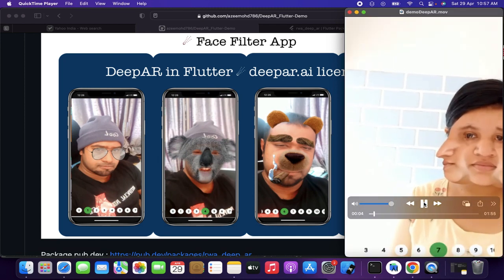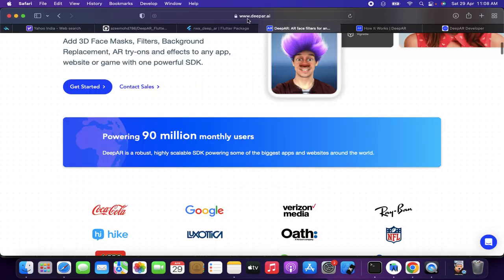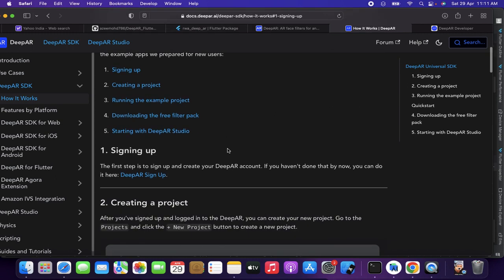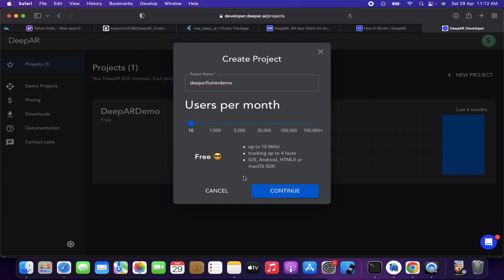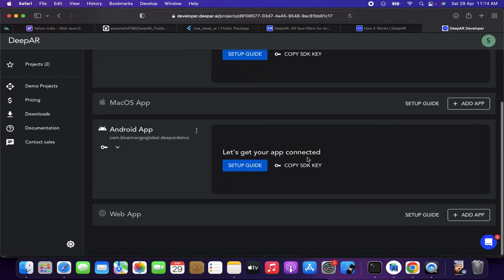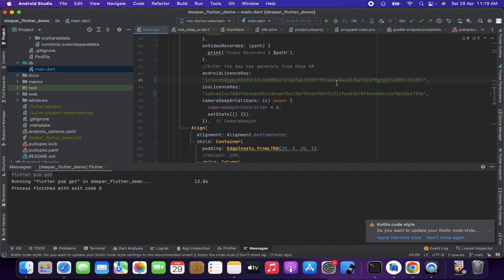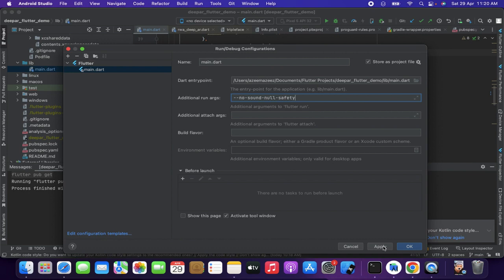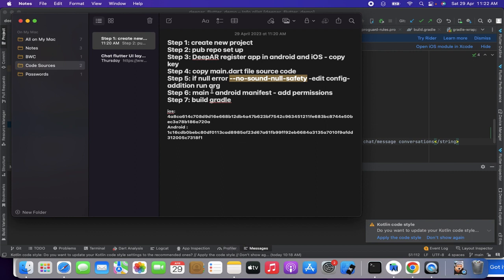DeepAR : Build App like Snapchat Filter | Augmented Reality&AI | DeepAR Camera inFlutter iOS|Android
This Video tutorial is about Flutter :- DeepAR : Build App like Snapchat Filter | Augmented Reality & AI | DeepAR Camera in Flutter iOS | Android 🔥 with Dart for Flutter App Development .This project setup is latest version in 2023.

👨‍💻 NOTE:- This video is meant for intermediate level developers  to learn basic concept of cross platform mobile development. If I went wrong somewhere, please comment it over to make it clear.

☕ If the video helped you out, buy me cup of coffee via Paypal